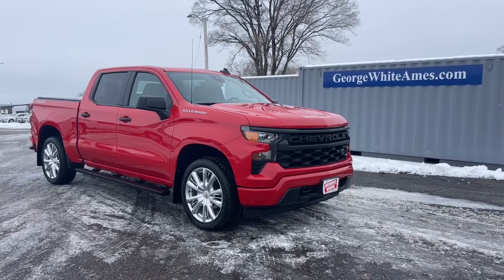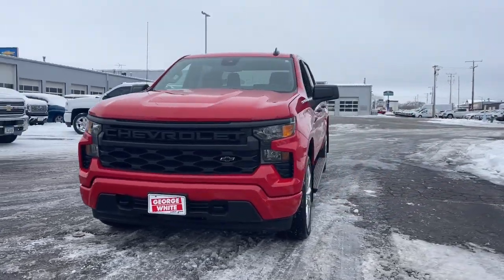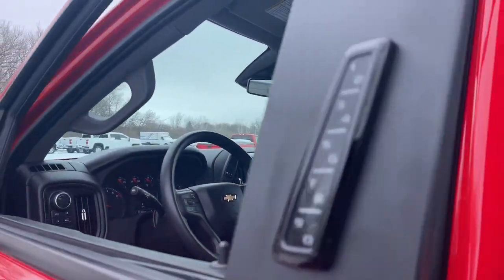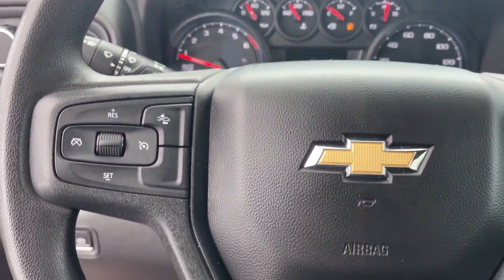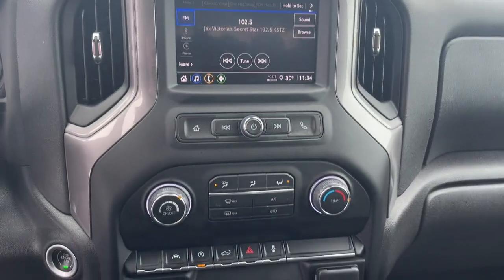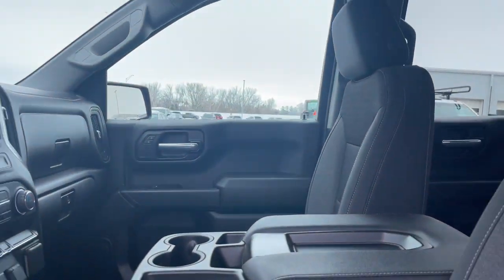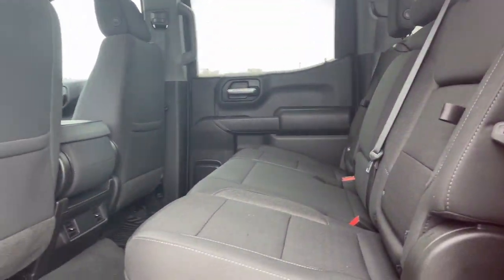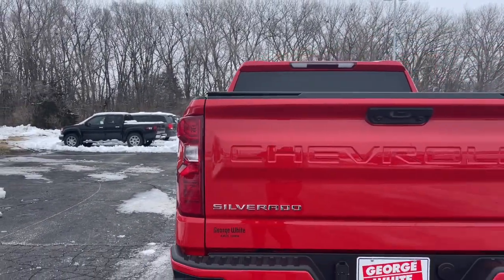2022 Chevrolet Silverado_1500 Ames, Boone, Story City, Marshaltown, Nevada Iowa A9366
Red Hot Used 2022 Chevrolet Silverado_1500 Custom available in Ames, Iowa at George White Chevrolet. Servicing the Boone, Story City, Marshalltown, and Nevada areas.

#{MAKE}
#{MODEL}
2022 Chevrolet Silverado_1500 Custom - Stock#: A9366

1719 S. High Ave

Red Hot 8-Speed Automatic 4WD Black Cloth.br2022 Chevrolet Silverado 1500 Custom 4D Crew Cab 4WD 8-Speed Automatic 2.7L TurbobrbrbrGEORGE WHITE CHEVROLET - PRE-OWNED INVENTORY FOR AMES & ANKENY CHEVROLET CUSTOMERS George White Chevrolet is also your source for pre-owned Chevy cars and trucks. We have a large pre-owned inventory available. For used cars near Ankeny paired with amazing service visit our Ames Chevrolet showroom for a test drive today. You can use our site to view inventory find a quick quote or research leasing and financing options.
Preferred Equipment Group 1CX|3.42 Rear Axle Ratio|Wheels: 20 x 9 Bright Silver Painted Aluminum|40/20/40 Front Split-Bench Seat|Cloth Seat Trim|10-Way Power Driver Seat w/Lumbar|Cloth Rear Seat w/Storage Package|Radio: Chevrolet Infotainment 3 System|SiriusXM Radio|Electronic Cruise Control|Electric Rear-Window Defogger|Color-Keyed Carpeting Floor Covering|OnStar & Chevrolet Connected Services Capable|120-Volt Instrument Panel Power Outlet|Not Equipped w/Rear USB Ports|Deep-Tinted Glass|Front License Plate Kit|LED Cargo Area Lighting|EZ Lift Power Lock & Release Tailgate|Rear Wheelhouse Liners|Front Black Bowtie Emblem (LPO)|High Capacity Suspension Package|Trailering Package|Rear 60/40 Folding Bench Seat (Folds Up)|Chevrolet Connected Access Capable|Power Front Windows w/Passenger Express Down|Power Rear Windows w/Express Down|Remote Keyless Entry|Power Front Windows w/Driver Express Up/Down|Front Rubberized Vinyl Floor Mats|Rear Rubberized-Vinyl Floor Mats|Bluetooth For Phone|Remote Vehicle Starter System|Hitch Guidance|120-Volt Bed Mounted Power Outlet|Electrical Steering Column Lock|Manual Tilt Wheel Steering Column|Single-Speed Transfer Case|Custom Convenience Package|Custom Value Package|Chevy Safety Assist|Wireless Phone Projection|Standard Tailgate|IntelliBeam Automatic High Beam On/Off|Dual Rear USB Ports (Charge Only)|3.5 Monochromatic Display Driver Info Center|Following Distance Indicator|Forward Collision Alert|Lane Keep Assist w/Lane Departure Warning|Automatic Emergency Braking|Front Pedestrian Braking|6-Speaker Audio System|Theft Deterrent System (Unauthorized Entry)|HD Rear Vision Camera|Front Frame-Mounted Black Recovery Hooks|Wi-Fi Hot Spot Capable|AM/FM radio: SiriusXM|Auto High-beam Headlights|Premium audio system: Chevrolet Infotainment 3|Apple CarPlay/Android Auto|4-Wheel Disc Brakes|6 Speakers|Air Conditioning|Electronic Stability Control|Tachometer|Voltmeter|ABS brakes|Alloy wheels|Brake assist|Bumpers: body-color|Delay-off headlights|Driver door bin|Driver vanity mirror|Dual front impact airbags|Dual front side impact airbags|Front anti-roll bar|Front reading lights|Front wheel independent suspension|Fully automatic headlights|Heated door mirrors|Illuminated entry|Low tire pressure warning|Occupant sensing airbag|Outside temperature display|Overhead airbag|Overhead console|Panic alarm|Passenger door bin|Passenger vanity mirror|Power door mirrors|Power driver seat|Power steering|Power windows|Radio data system|Rear reading lights|Rear step bumper|Rear window defroster|Remote keyless entry|Security system|Speed control|Speed-sensing steering|Split folding rear seat|Tilt steering wheel|Traction control|Trip computer|Variably intermittent wipers|Front beverage holders|Compass|Front Center Armrest w/Storage